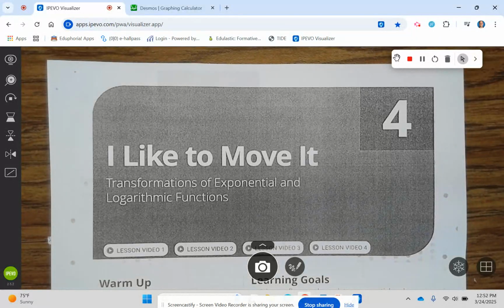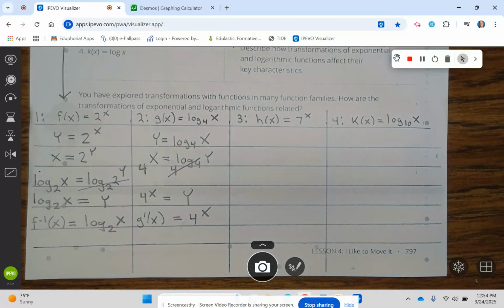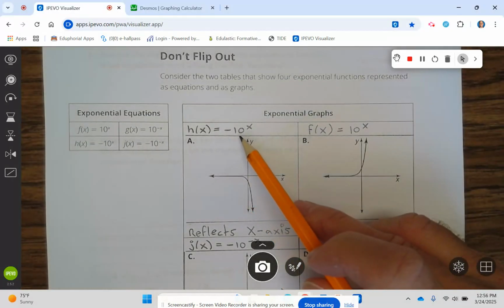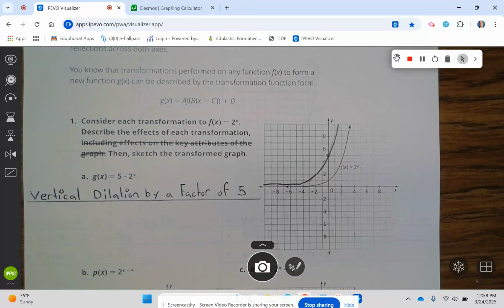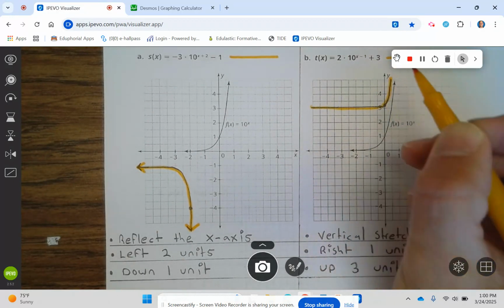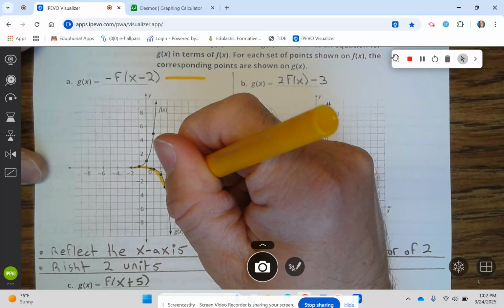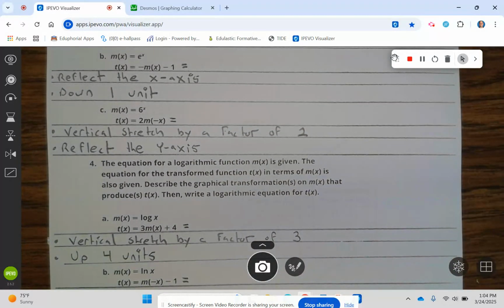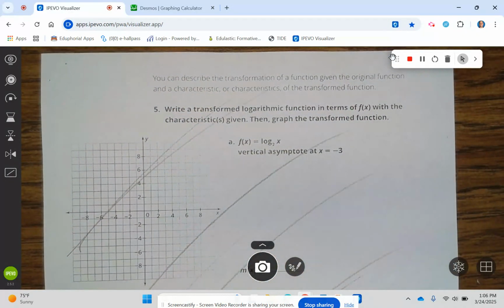1.4 I Like to Move It Activity 4.1 and 4.2-Algebra 2